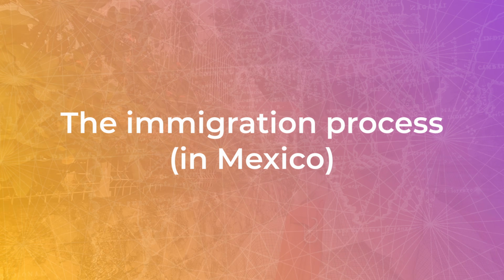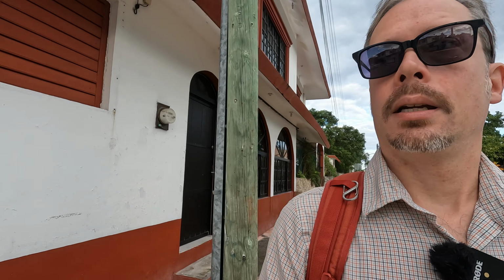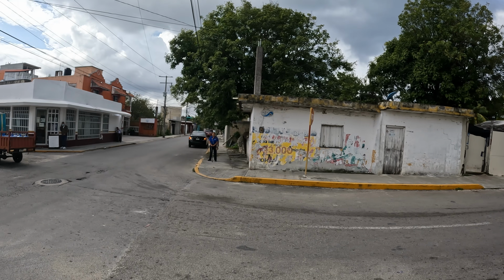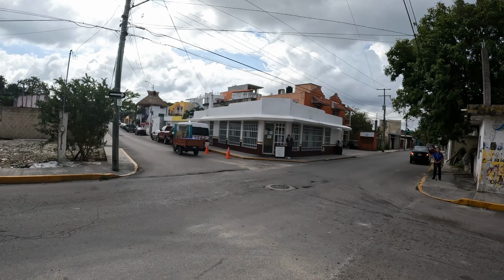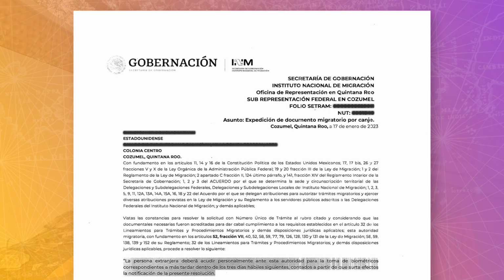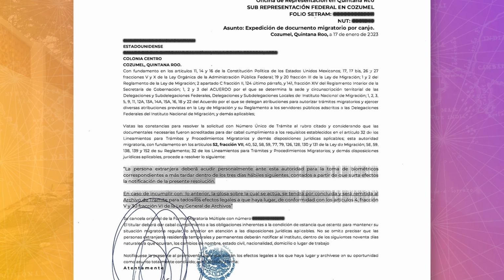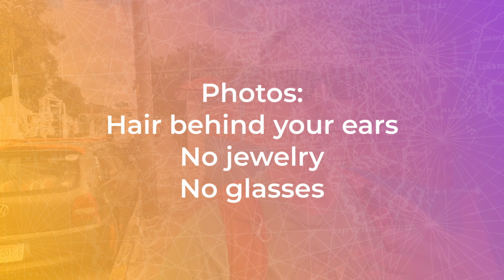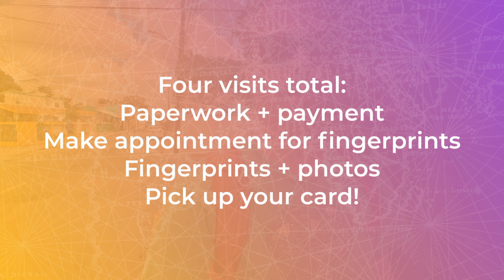How I got my Mexican Residency Card in Cozumel in 3 days (2023)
After getting my Temporary Resident Visa at the Austin Consulate, I arrive in Cozumel, Mexico to complete the immigration process (canje) at INM to get my temporary residency card.

00:00 Intro
01:37 The immigration process (in Mexico)
02:10 Visit 1 — Paperwork and payment
03:44 Visit 1 — afterwards
06:36 Visit 2 — Schedule the biometrics appointment
08:27 Visit 2 — Biometrics scheduled!
10:11 Visit 3 — Fingerprints and photos
13:26 Visit 4 — Card pickup!